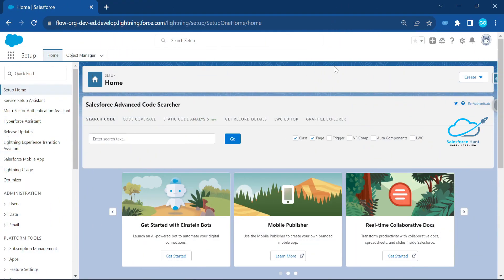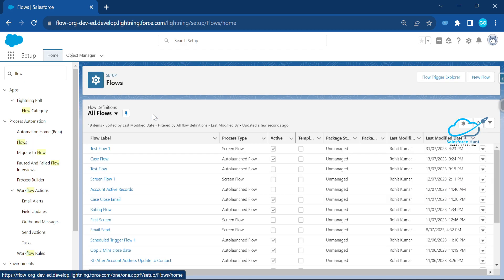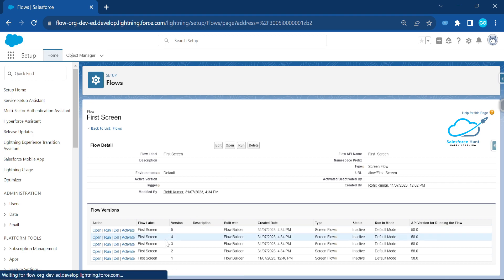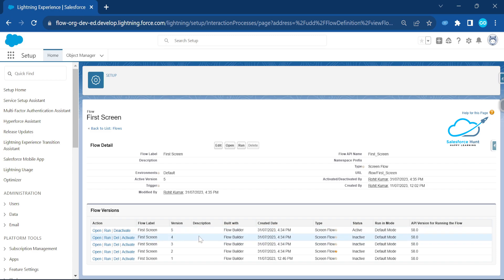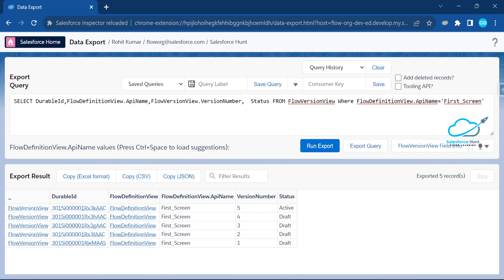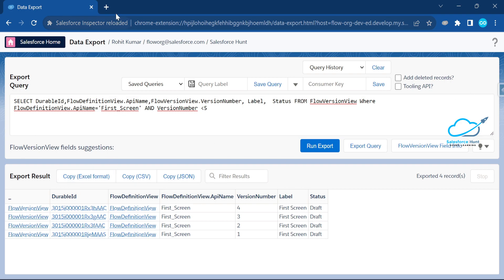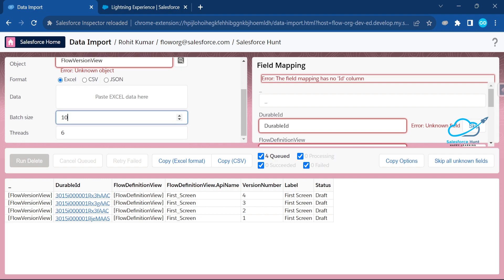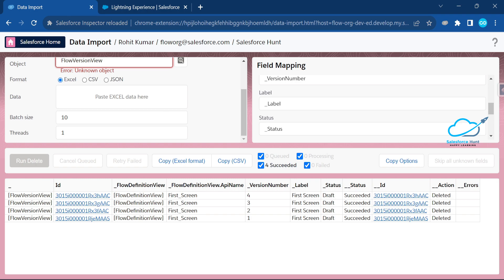How to Delete Multiple Flow Versions using a Single Click? | @SalesforceHunt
Hello Everyone,

"Effortless Flow Management: Batch Deletion of Multiple Versions with One Click"

In today's fast-paced digital world, efficient workflow management is crucial for businesses and individuals alike. When working with complex processes and projects, flow versions can quickly pile up, leading to clutter and potential confusion. However, managing multiple versions of flows can be time-consuming and tedious, draining valuable resources.

Enter the solution: our innovative approach to Flow Version Deletion! With just one click, you can now effortlessly delete multiple flow versions, streamlining your workflow management and enhancing productivity. Our user-friendly interface empowers you to select and remove outdated or unnecessary versions, ensuring a clean and organized environment for your team.

No more spending valuable time manually removing each version individually. With our advanced technology, you can take control of your flows with ease, boosting efficiency, and fostering seamless collaboration.

Key Features:
1. One-Click Deletion: Save time and effort by removing multiple flow versions in one go.
2. Selective Removal: Customize the deletion process by choosing specific versions to delete.
3. Enhanced Workflow: Create a clutter-free workspace, promoting better focus and productivity.
4. Streamlined Collaboration: Keep your team on the same page with clean and up-to-date flow versions.
5. Easy-to-Use Interface: Intuitive design ensures effortless navigation for all users.

Don't let outdated flow versions slow you down. Embrace the power of streamlined workflow management with our "Effortless Flow Management: Batch Deletion of Multiple Versions with One Click" tool and propel your projects towards success. Take control of your flow versions today and experience the convenience of seamless flow management like never before.